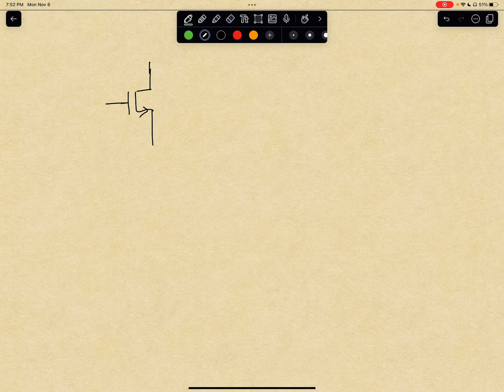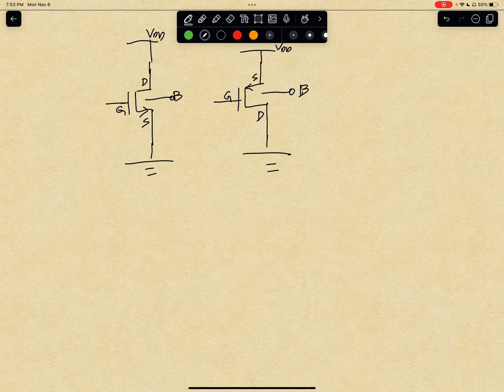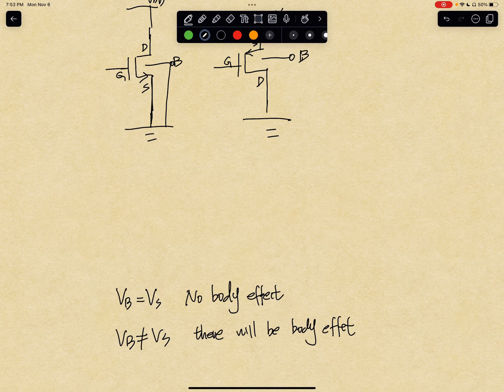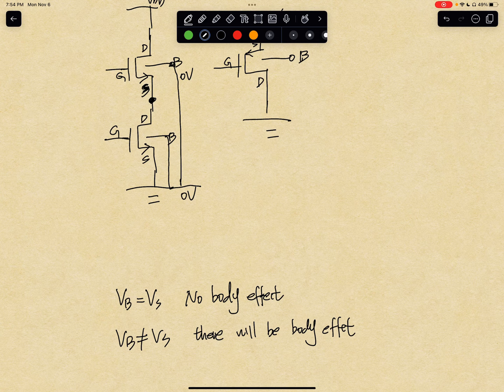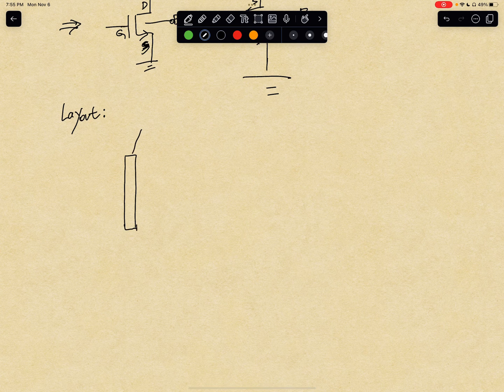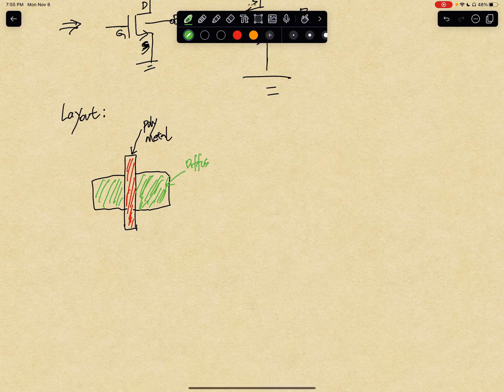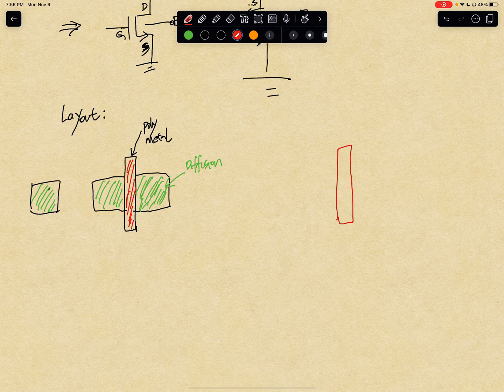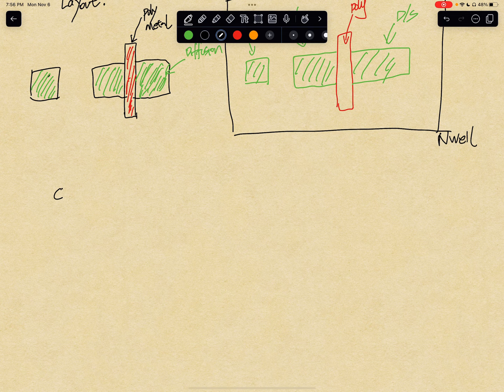MOSFET Layout and cross section (Analog Interview Fundemental)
Draw Topview(Layout) and Sideview (Cross Section) of NMOS and PMOS